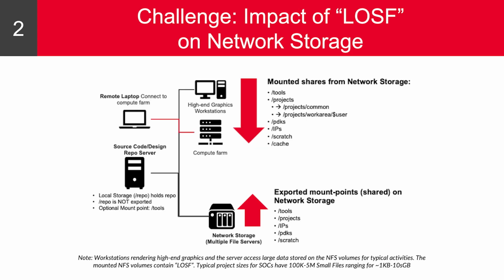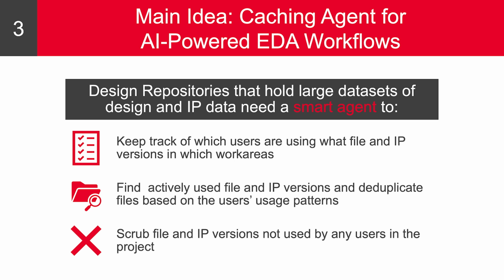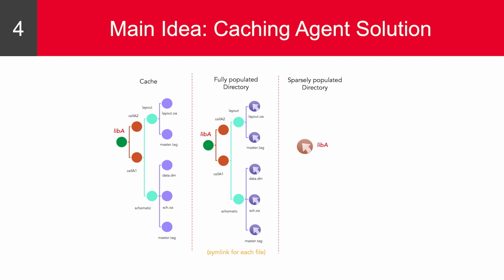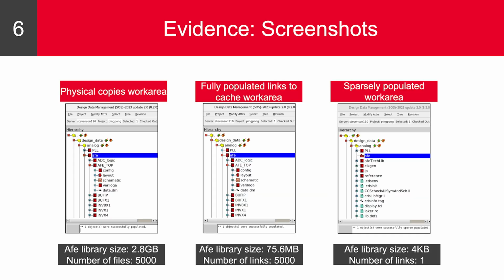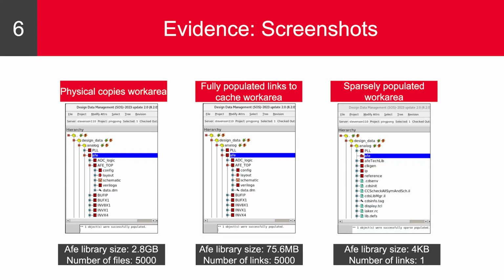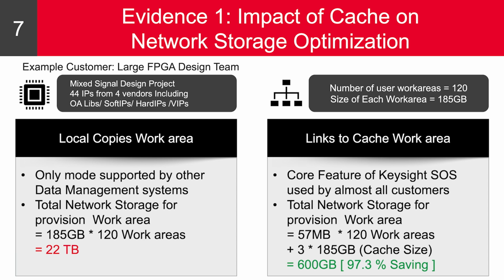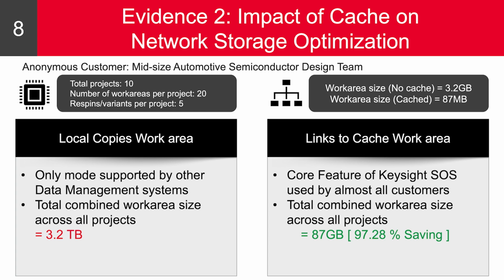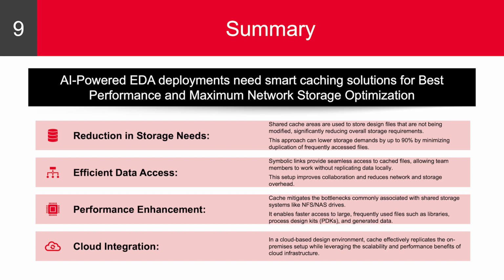Optimizing Network Storage for AI/EDA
This presentation addresses the challenges and solutions associated with managing large datasets of small files (LOSF) in AI-powered semiconductor or EDA (Electronic Design Automation) workflows. These workflows significantly increase data volume and provisioning needs due to their reliance on vast datasets for training and operation.